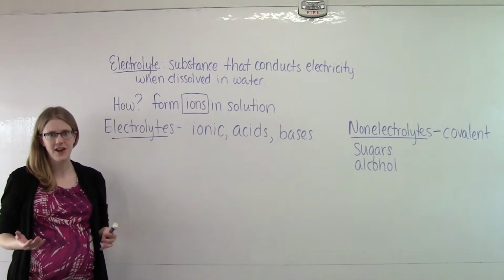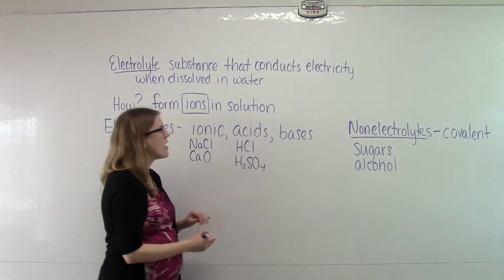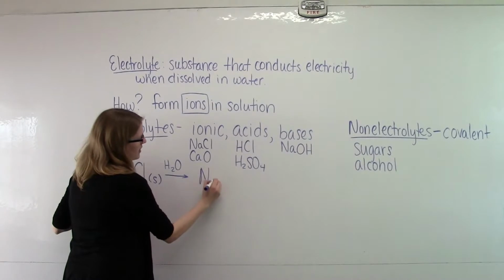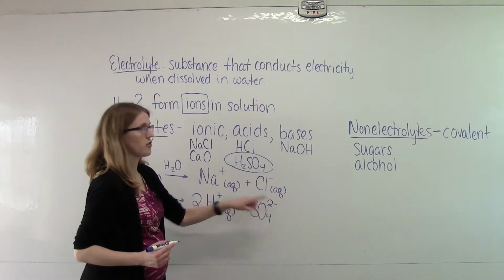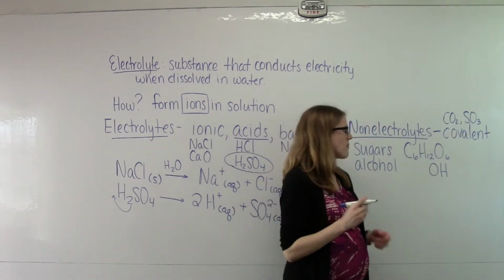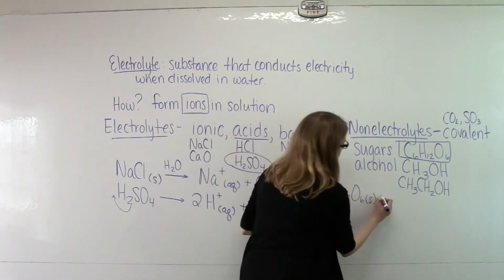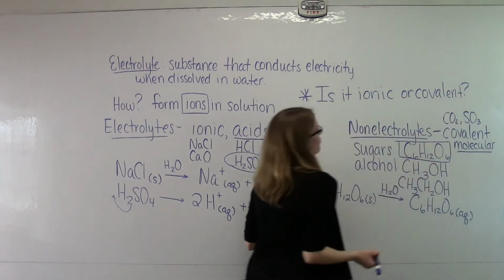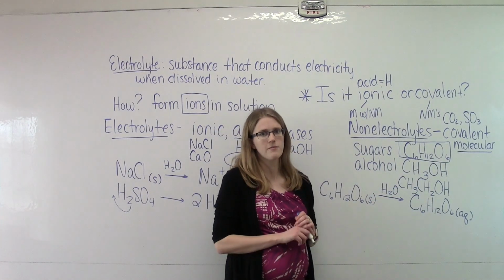Mrs. Powers Chemistry: Electrolytes